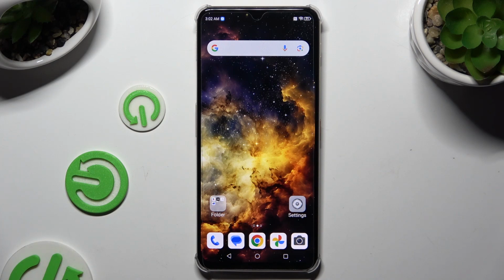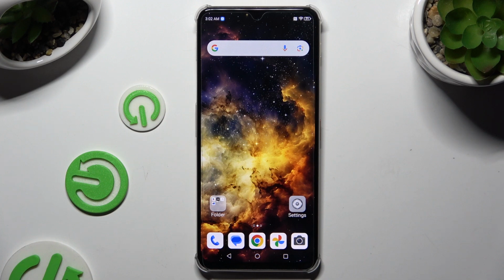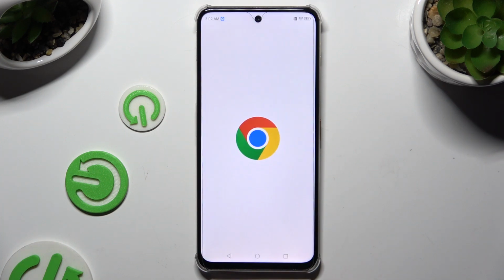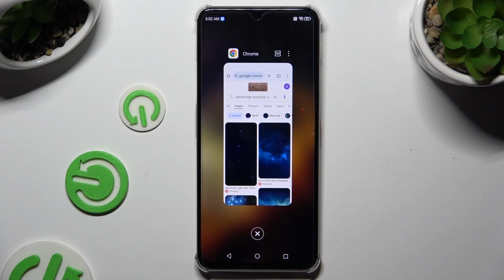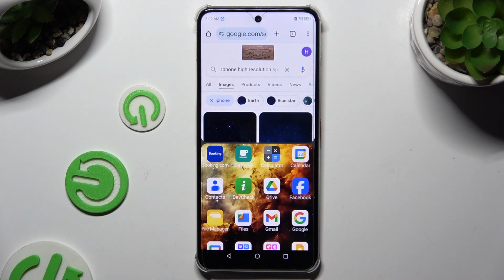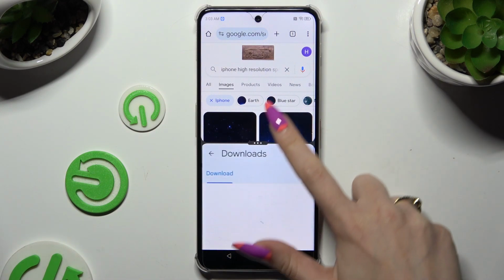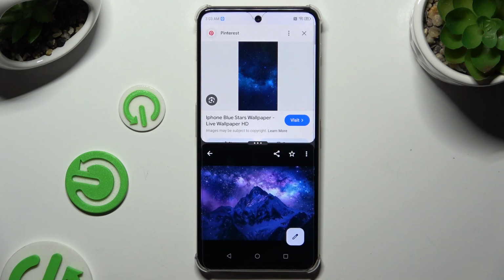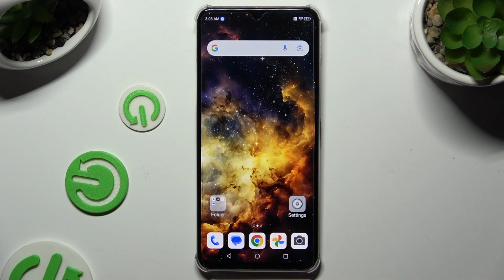NUBIA nubia focus pro 5g open apps in split screen view julial hardreset info 14prbZ24w6tt62b3f